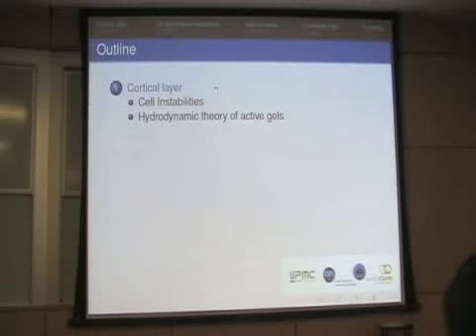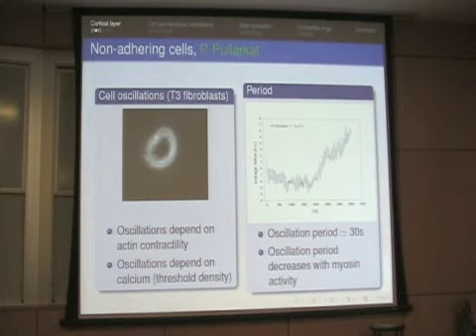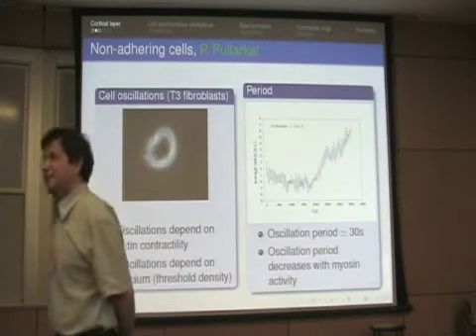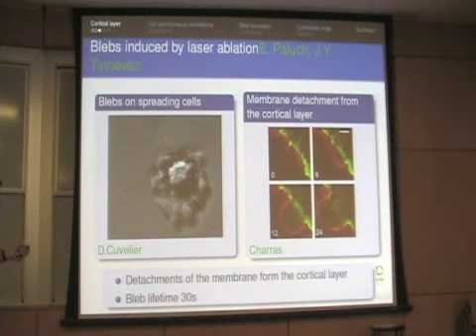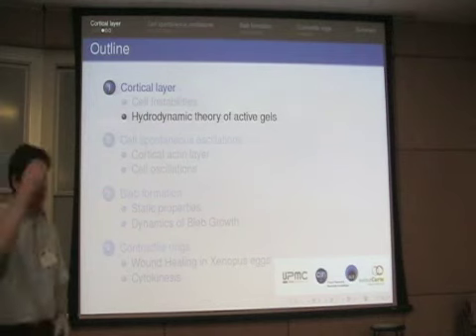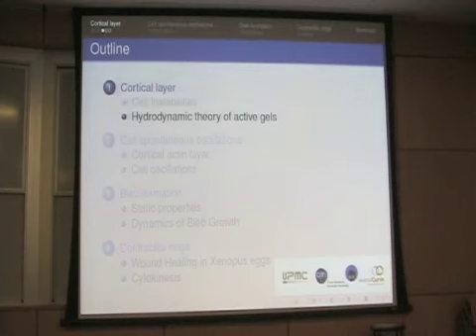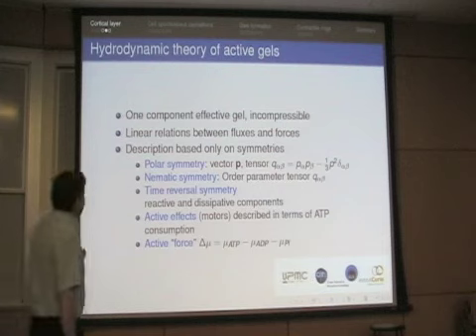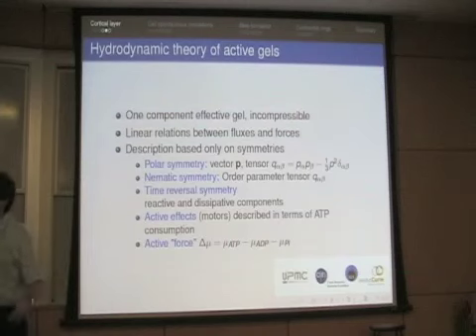Cell Dynamics and Active Gels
This presentation discusses cellular stability at the cortical layer. Internal cell elasticity and the effects of mechanical stress are also examined.